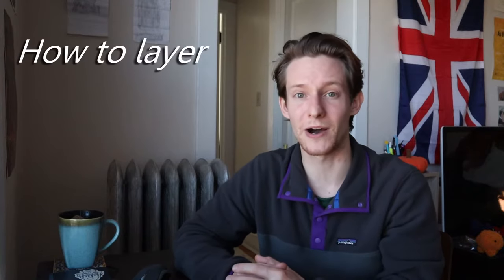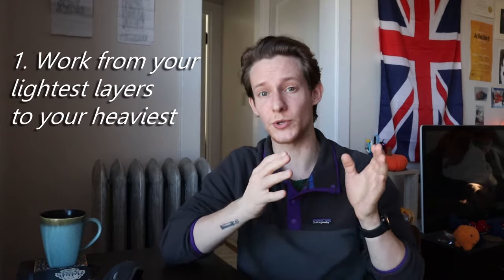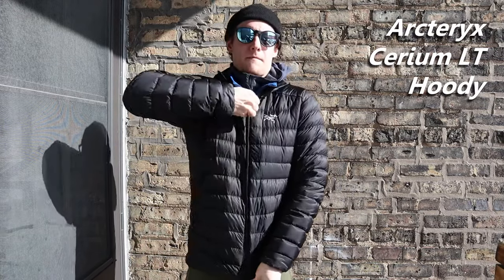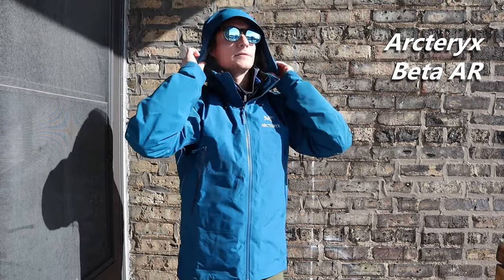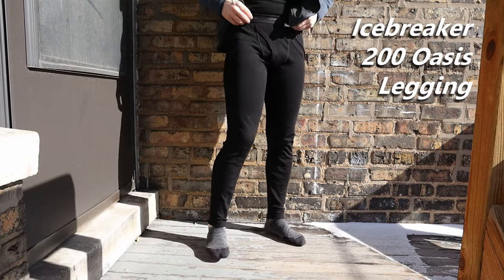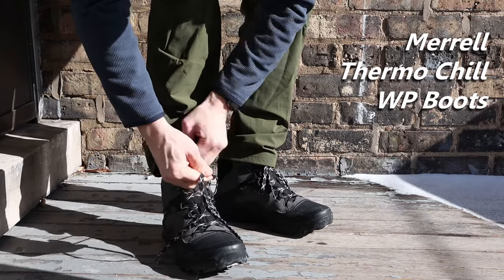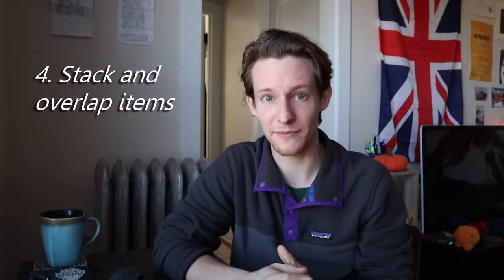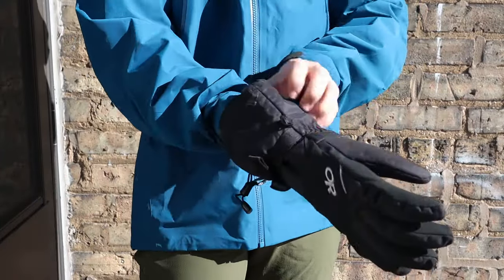Winter Layering Guide | 5 Tips for Best Results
Need to stay warm out there in the lowest temperatures? Hopefully this guide will give you some peace of mind.

Questions, thoughts, advice? Leave them in the comments below.

Believe Me When I Say It - Matt Large
A Mistake (Instrumental Version) - Particle House